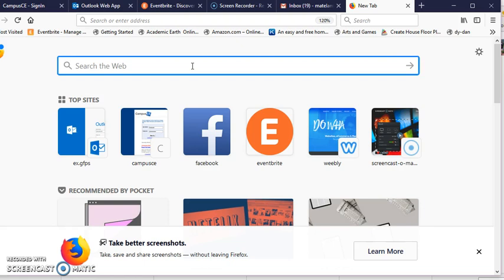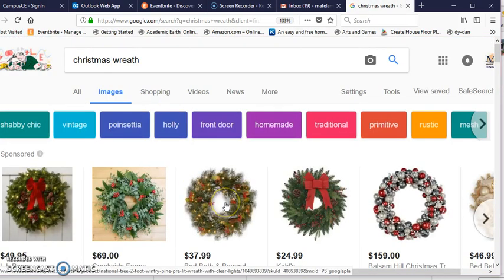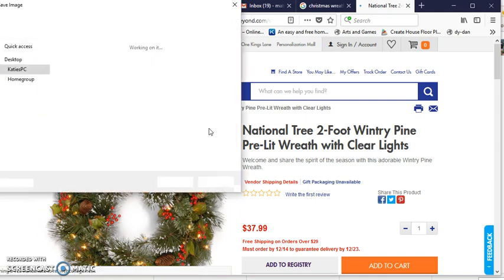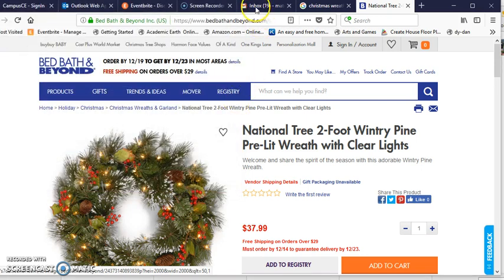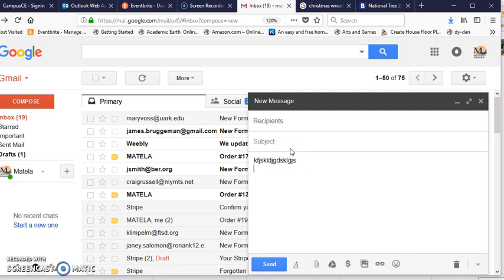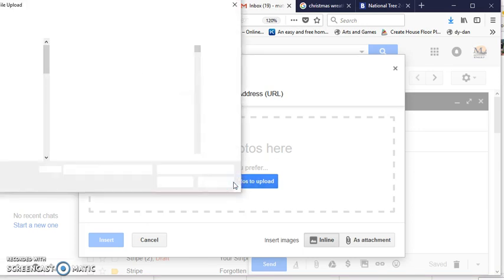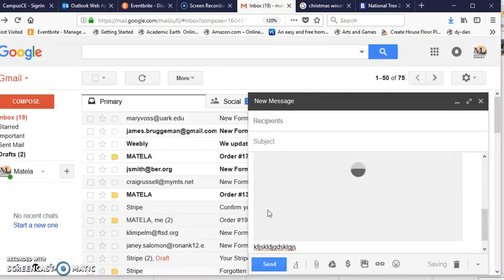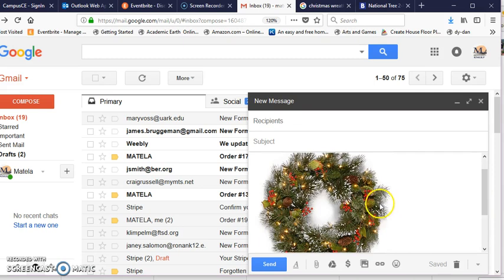How to Insert Graphics into Gmail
This tutorial will show you how to save an image, upload it and then put it into a gmail message. The hardest part is remembering where the graphic is saved.